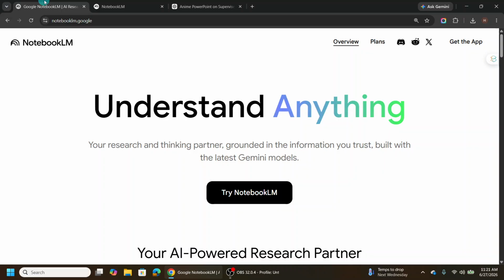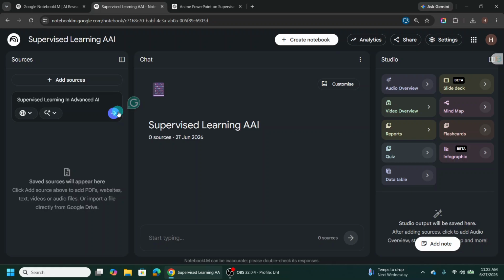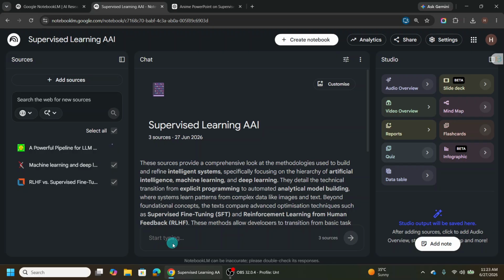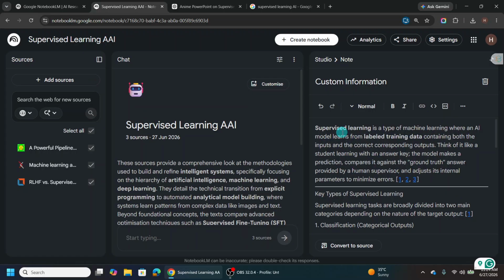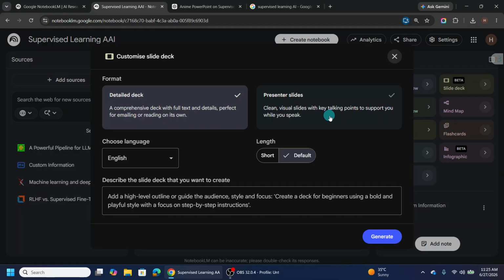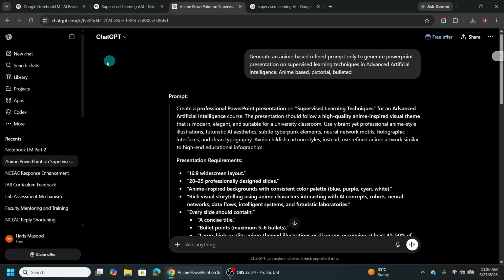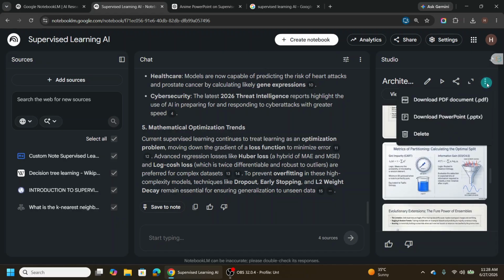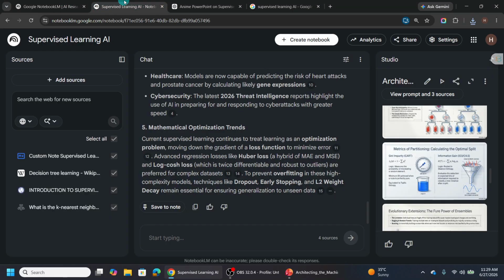NotebookLM AI: Generate Stunning PPTs Fast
🚀 NotebookLM Tutorial Part 2 | Create Professional AI PowerPoint Presentations with Slide Deck

Welcome back to the NotebookLM Series on Research AI Tools! In this video, you'll learn how to transform your research notes into stunning, professional PowerPoint presentations using NotebookLM's Slide Deck feature.

Whether you're a student, researcher, educator, university faculty member, or professional, this tutorial will help you save hours of presentation preparation by leveraging Google's powerful AI tool.

📌 In this video you'll learn:
✅ How to add Custom Notes in NotebookLM
✅ Best practices for organizing your research
✅ How to use the Slide Deck feature effectively
✅ Generate presentation-ready slides within minutes
✅ Tips to improve AI-generated presentations for academic and professional use

⏱️ Timestamps
00:00 Introduction
00:35 Welcome Back to the NotebookLM Series
01:10 Quick Recap of Part 1
02:00 Adding Custom Notes in NotebookLM
05:20 Why Custom Notes Improve AI Outputs
07:00 Introduction to Slide Deck
08:00 Generating AI PowerPoint Presentations
09:10 Final Thoughts

🎥 NotebookLM Series
📌 Part 1 is already available on the channel.
📌 Part 3 & Part 4 will be released next week, where we'll explore even more powerful NotebookLM features for research, learning, and productivity.

Your support motivates us to create more high-quality AI tutorials for students, researchers, educators, and professionals.